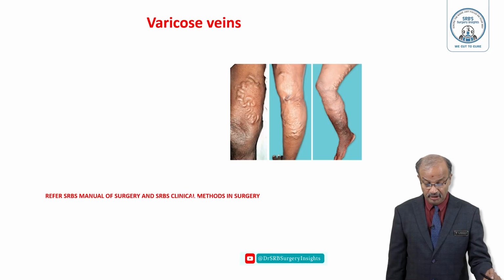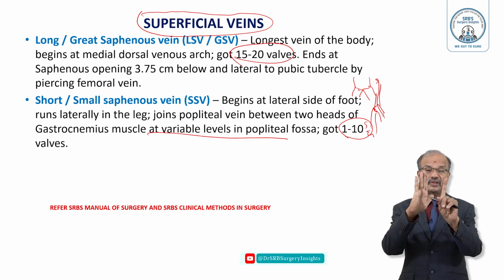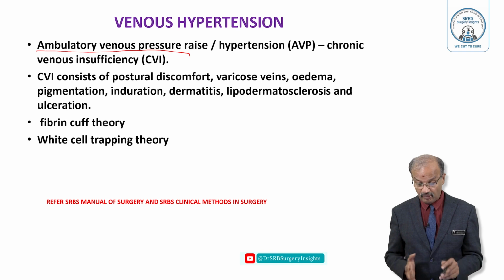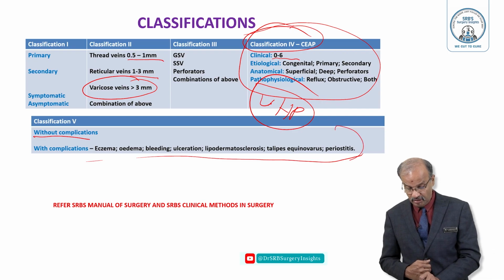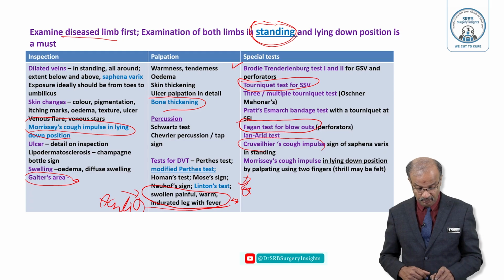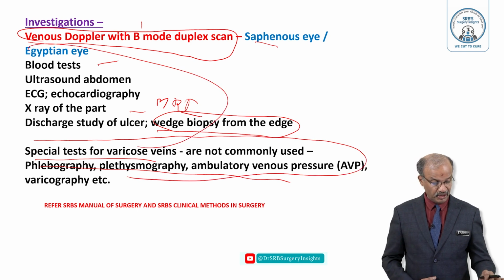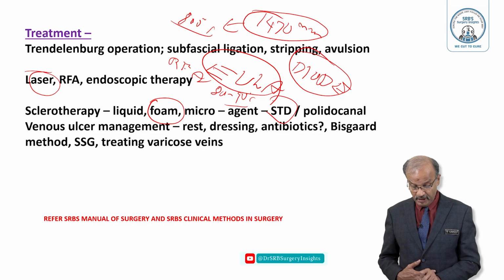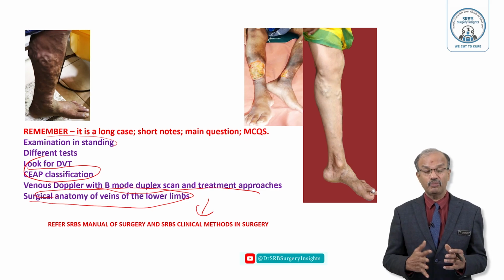VENOUS HYPERTENSION and VARICOSE VEINS | SRB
Consultant surgeon
Light house polyclinic, Light house hill road , Hampankatta Jyothi road
Mangalore 575001, Dakshina Kannada , Karnataka, Bharat

 Ideal for:
MBBS students